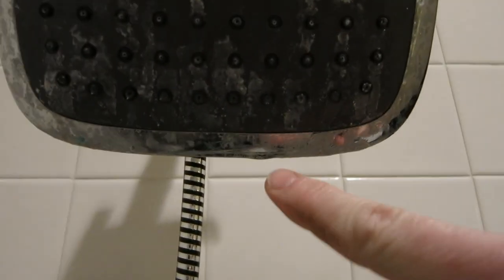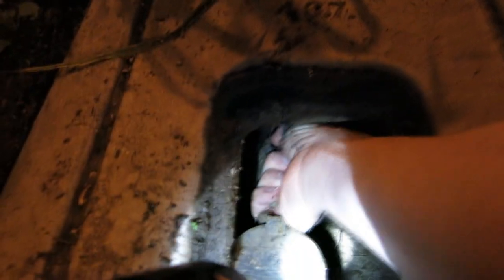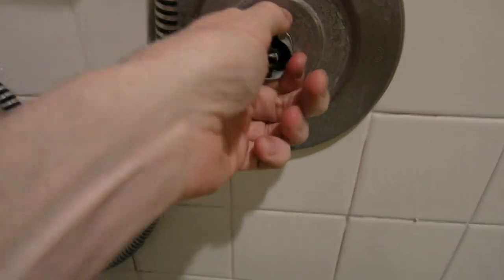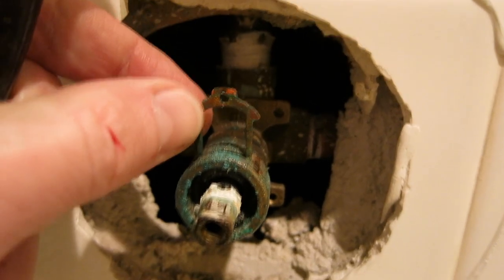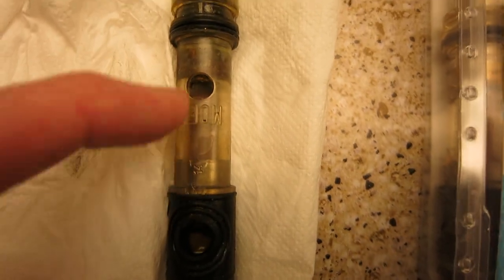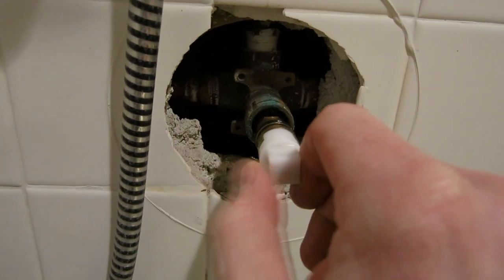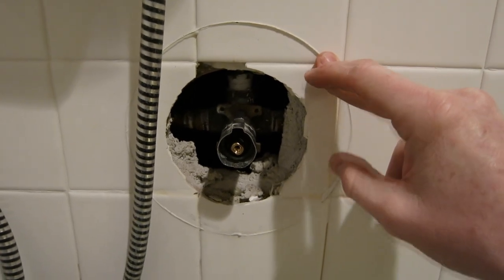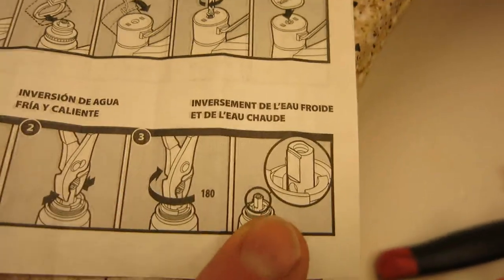How To Fix A Leaky Shower - Shower Slow Drip Fix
Shower Stem

Tread Tape:

Shower Accessories:

Thank you coffee keeps me making great videos:
Bitcoin Send Here: 1EbhbFNx5Er3xbn9gJB7xr7NuNERzYzRfz
Ripple XRP Here: rG6MDJomMSnpiDNFjJXm6e5GsWCcg6REWb
FairCoin Here: fMU2dYDhj4MEDQ8Jkj83hnzbdMj4h1qHR7

God Bless

The part that was bad was called the shower stem inside the handle, this video will show you how to remove and install a new shower stem so that you will not have a leaky shower anymore and waste water.  This will also save money on your water bill.

How can I fix my leaky shower in my bathroom?
How can I replace my shower nozzle it´s leaking?
How to install a new shower stem because yours in leaking